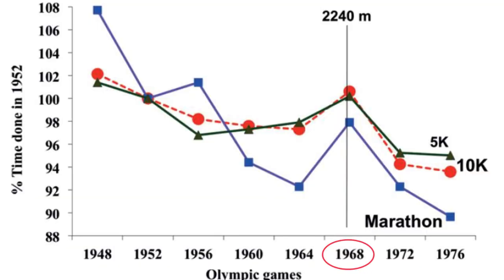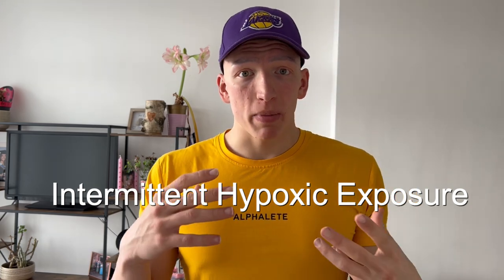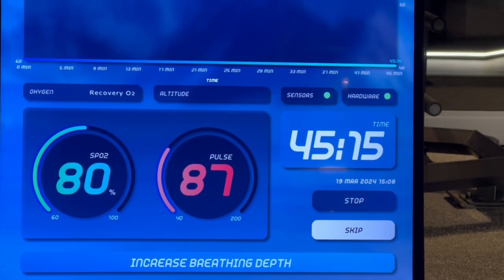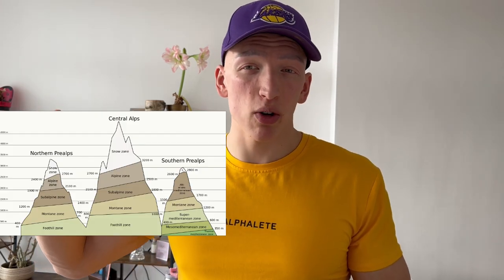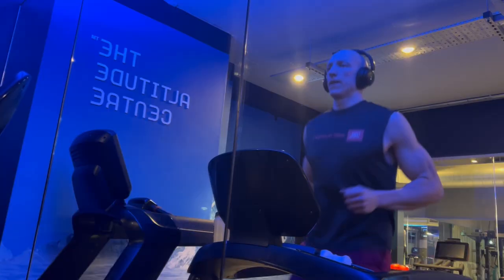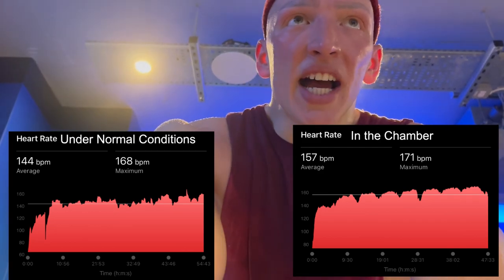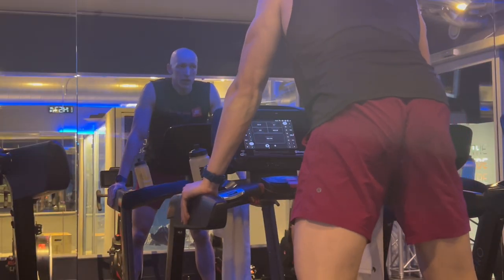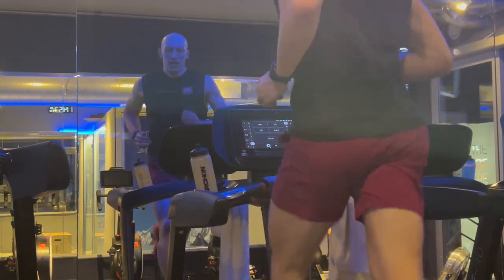Can Altitude Training Improve my Hyrox?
THE HYROX HANDBOOK